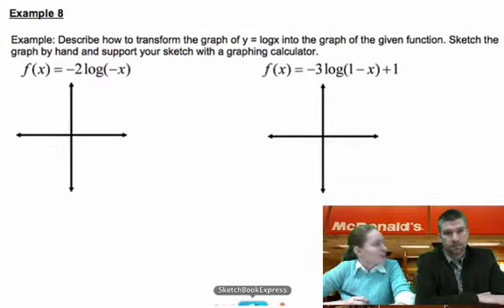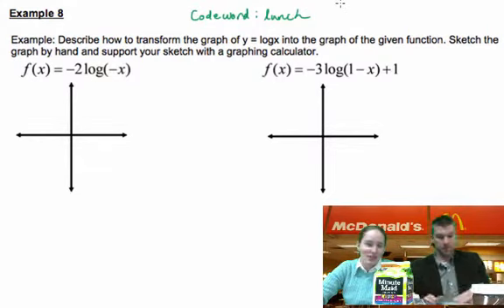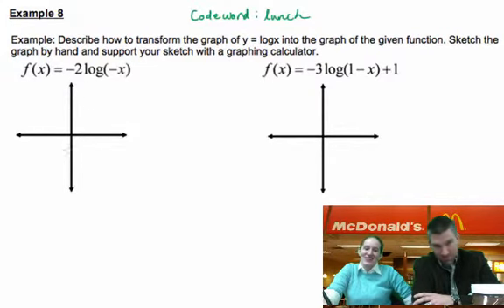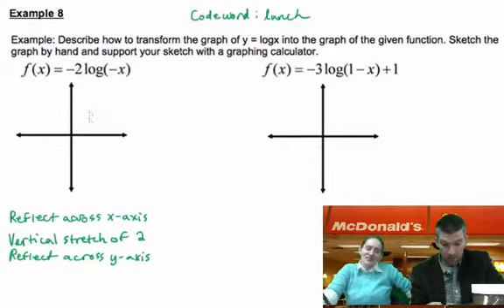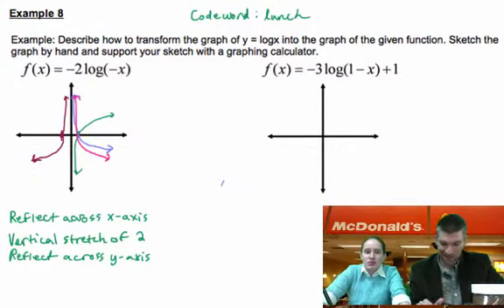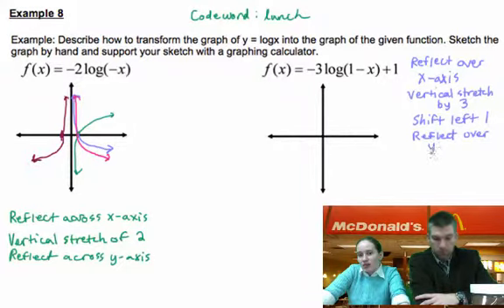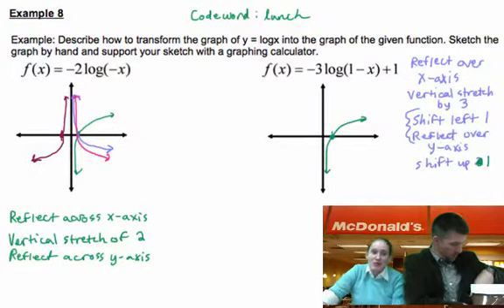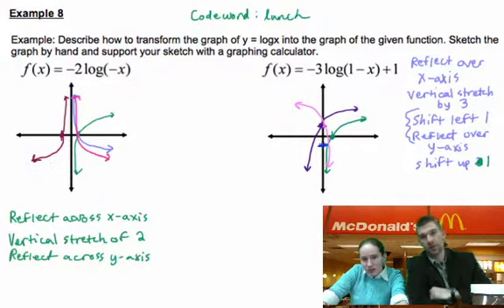Precalculus - 3.3 Notes Example 7: Graphing Logarithms by Hand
This example will show you have to graph a logarithmic equation by hand.